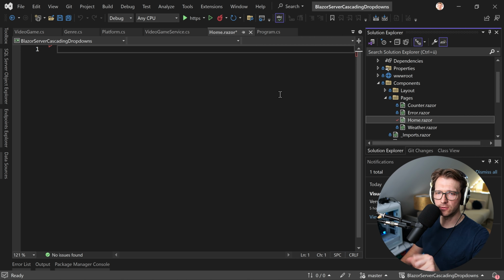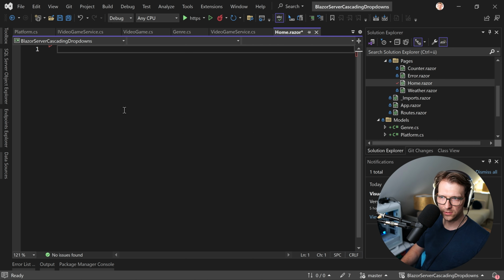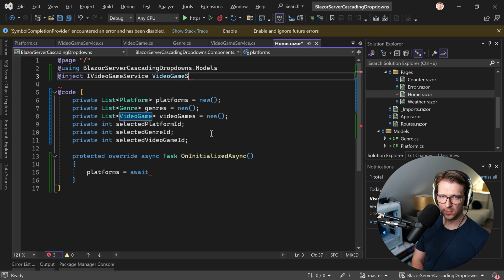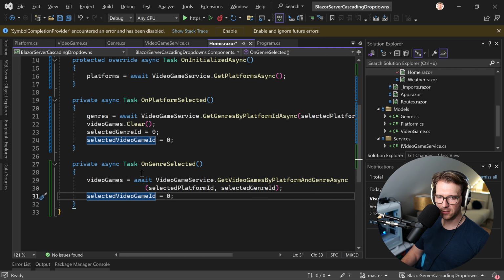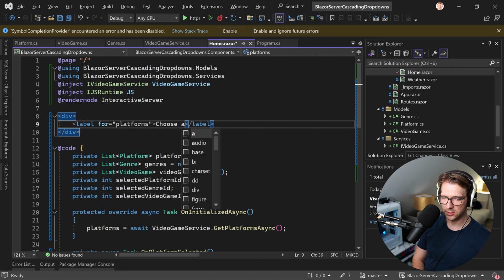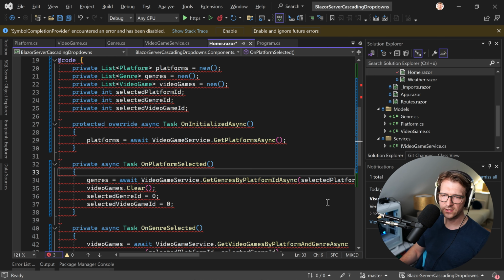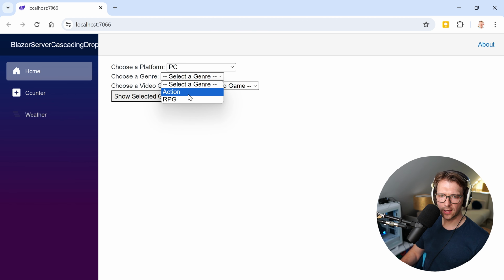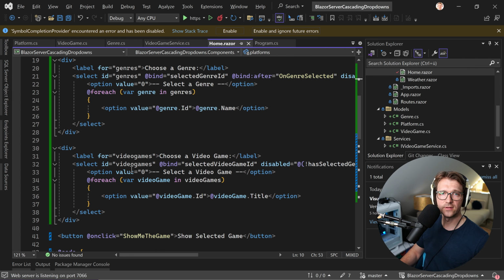Create Cascading Dropdowns with Blazor in .NET 8 🔥